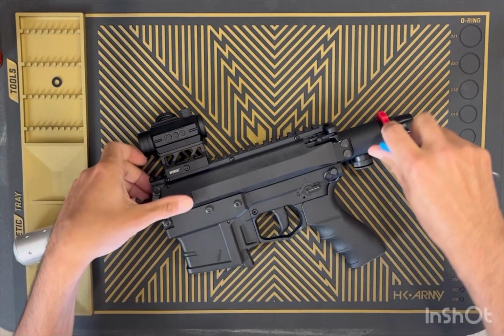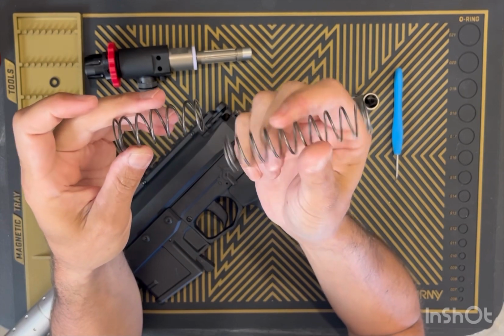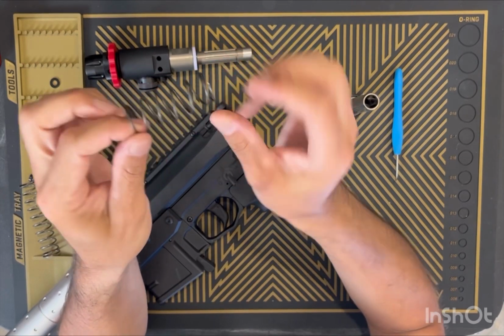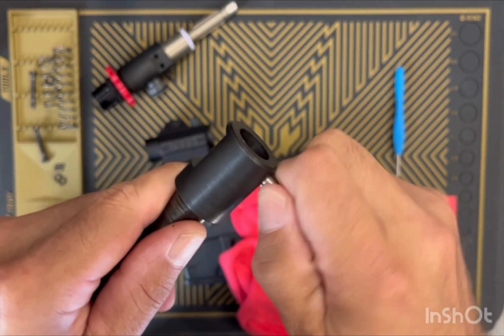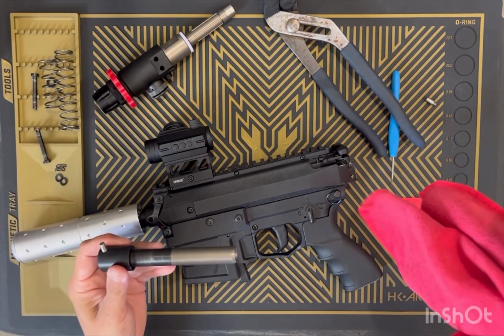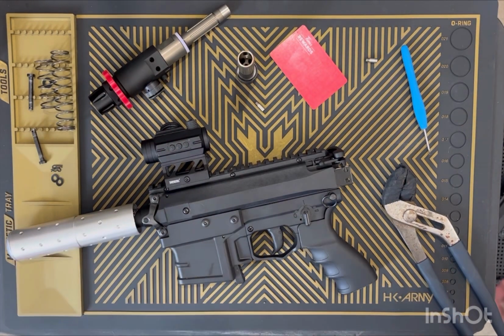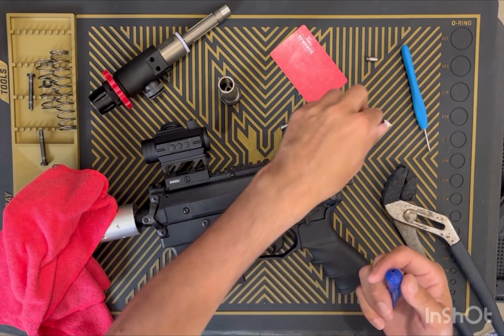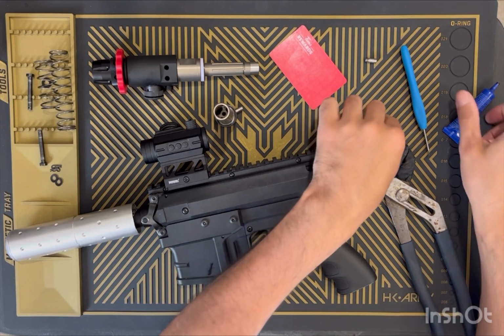Valken M17/Cqmf Less Lethal - Resetting Guide Pin Preventative Maintenance